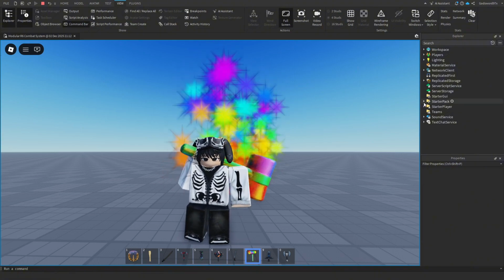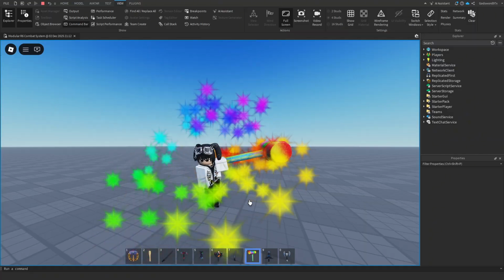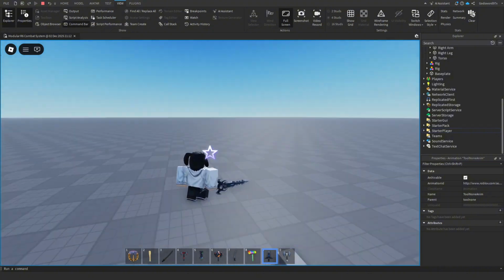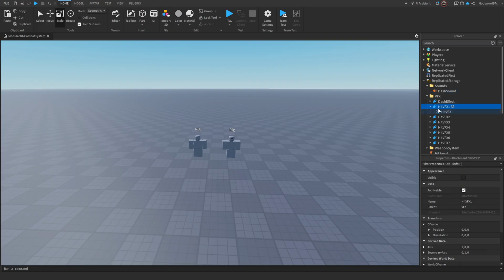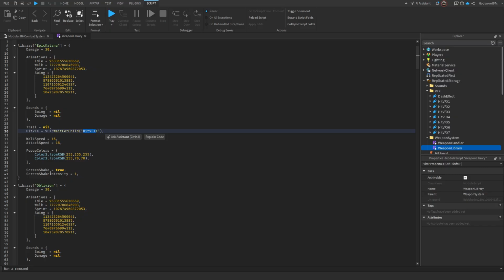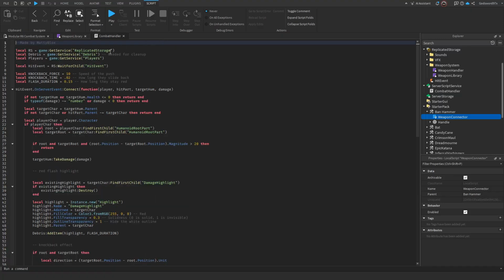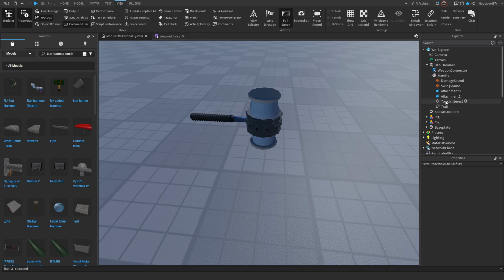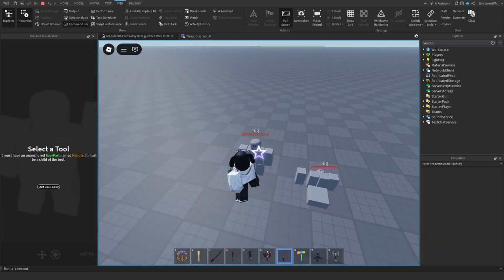(SALE) Modular R6 Combat System - With Animations & VFX!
13 Ready To Use Weapons With Animations & VFX
Custom Idle, Sprint, and Swing Combo Animations With Sounds
Easily Add Any New Weapon in the Config
Crisp & Explosive Combat Feel
Easily Adjust Any Animation, Sound or Hit/Swing/VFX or Trail
Completely Modular and Optimized